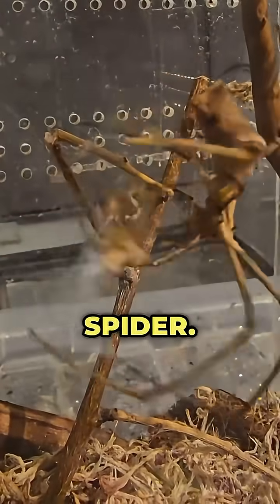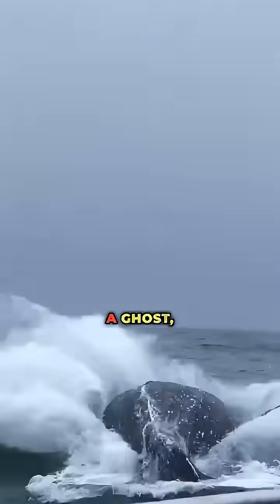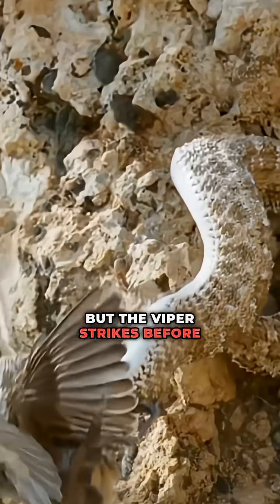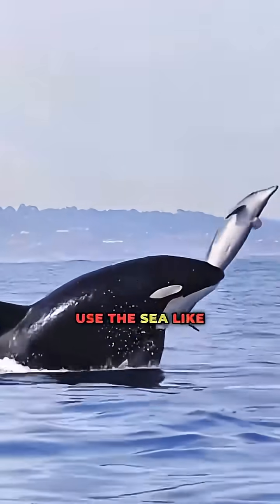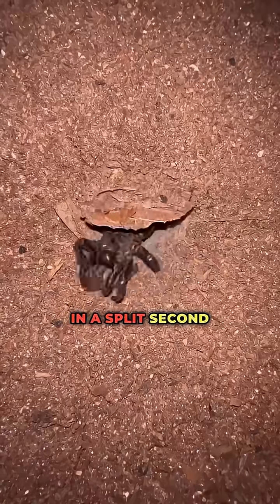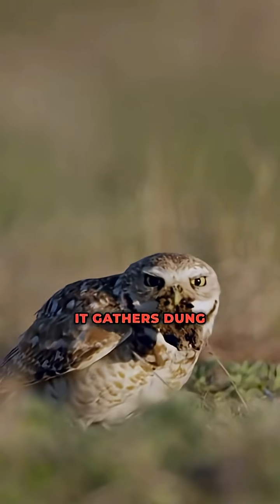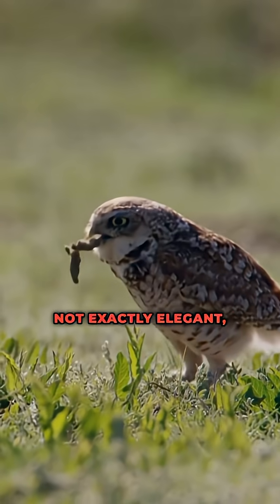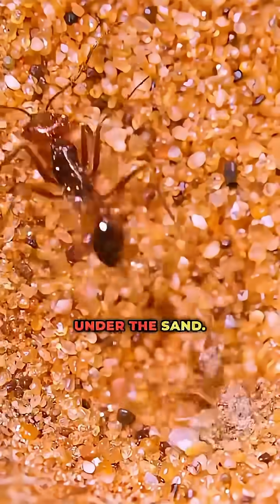10 Animals That Build KILLER TRAPS 😱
⚔️ **Welcome to the KILLING FLOOR!** These animals engineer nightmares:
→ **Antlions**: Dig SINKHOLES with 45° walls (escape = impossible!) 🕳️
→ **Trapdoor Spiders**: Hinged doors with SILK TRIPWIRES 🚪💀
→ **Glow Worms**: Dangle STICKY DEATH NECKLACES to snatch moths ✨🪤

👇 **Which trap is the MOST brutal?** (Wait for #5 – it uses ACID FLOODING! ☠️)